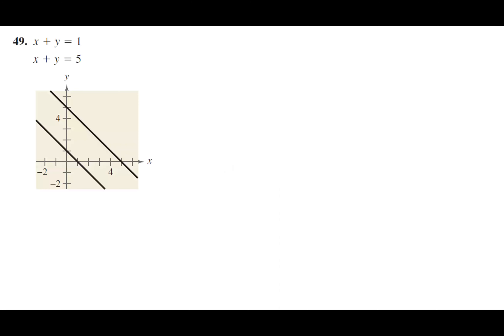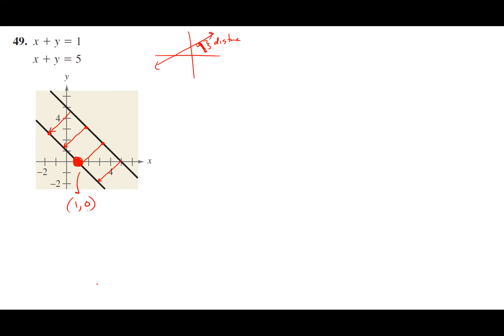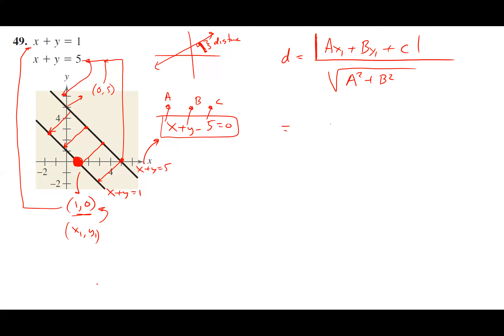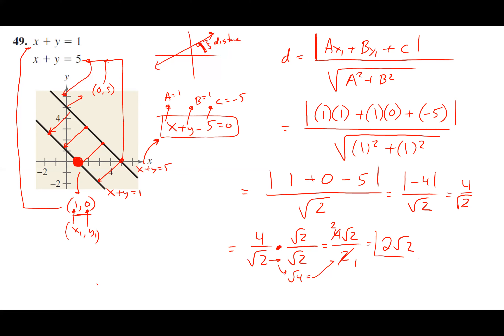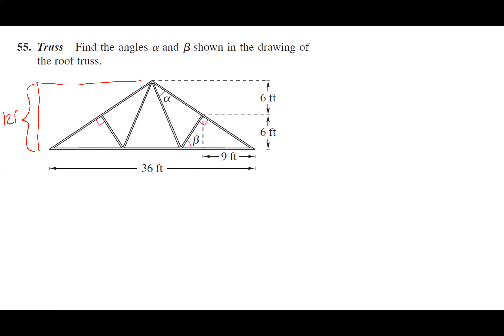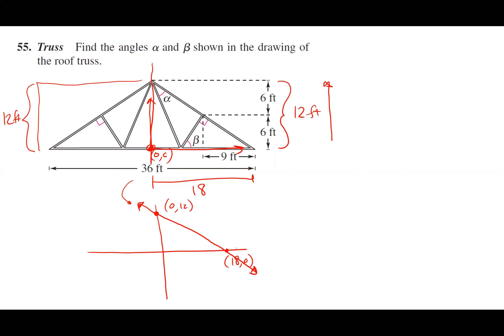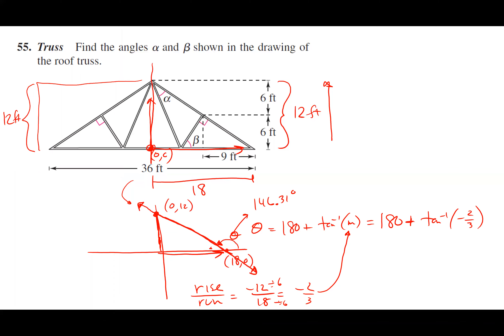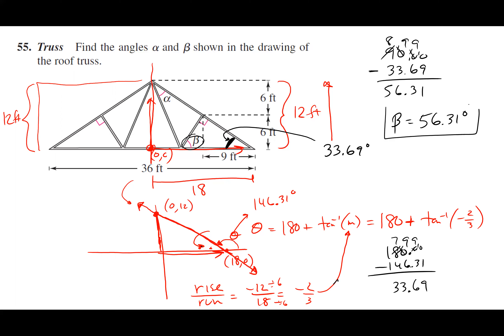ALG 2 - HW VIDEO 10.1 #49, 55